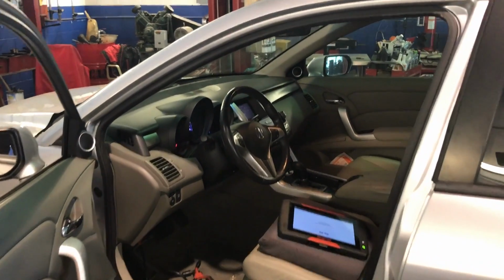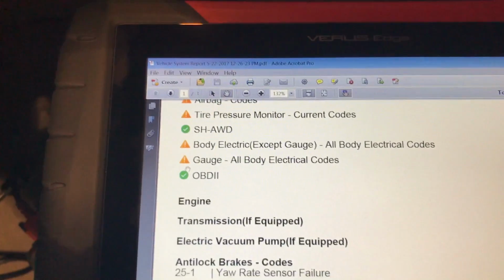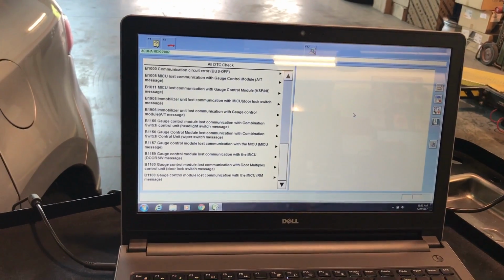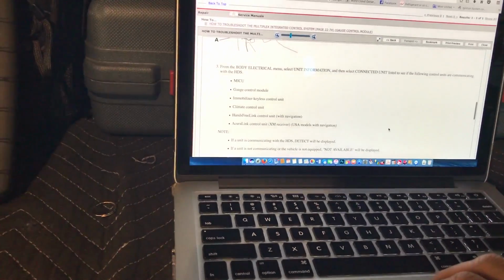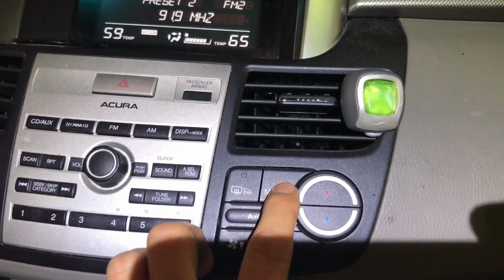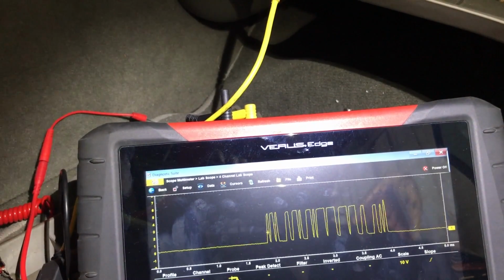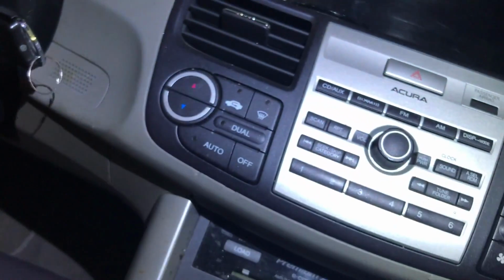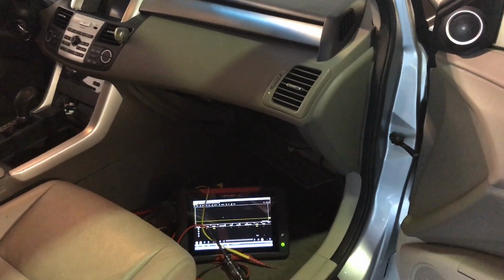2007 Acura RDX 2 3L No A:C communication codes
This vehicle come in the shop with no A/C, the controls are off, also after reading codes I have a big list of no communication codes!!